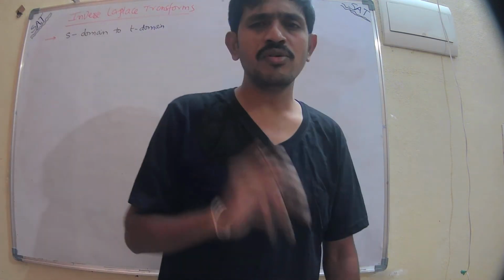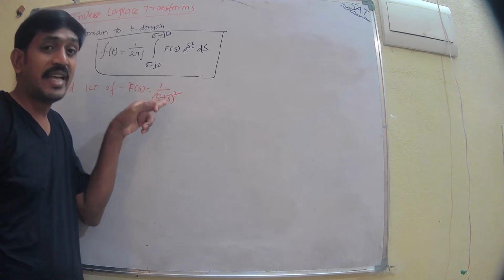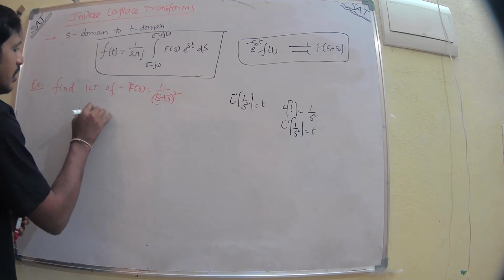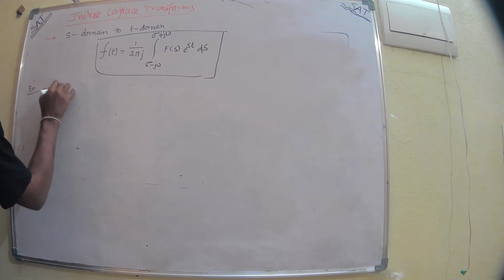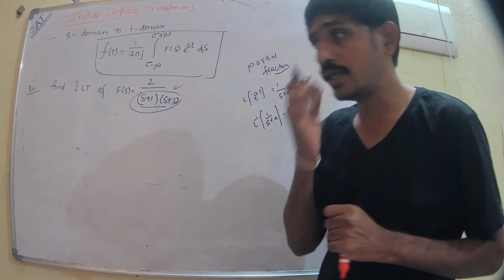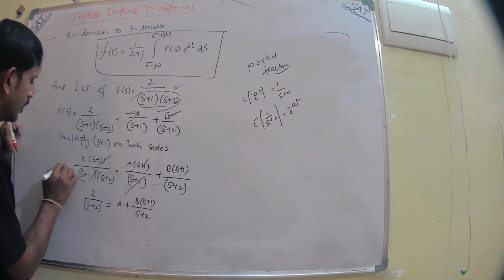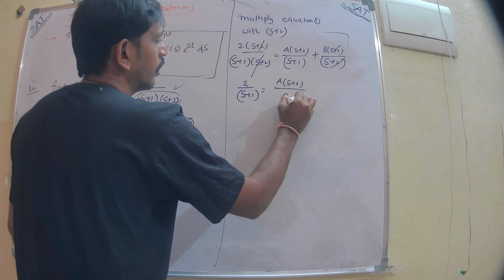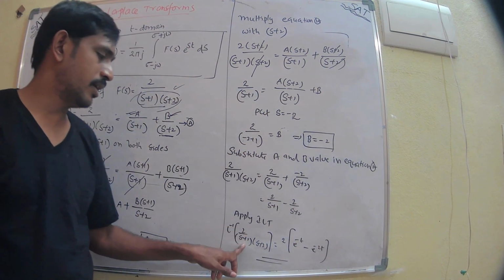class-07#use of laplace transforms in control systems with examples-I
I have posted use of lnverse laplace tran with an example